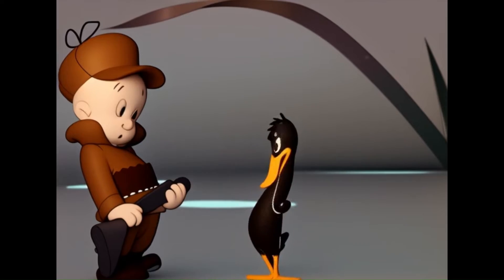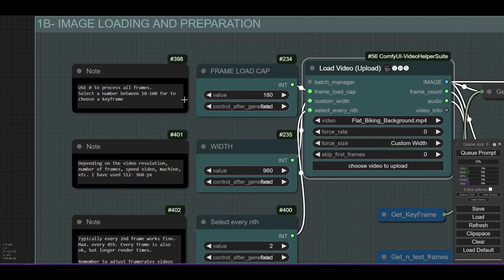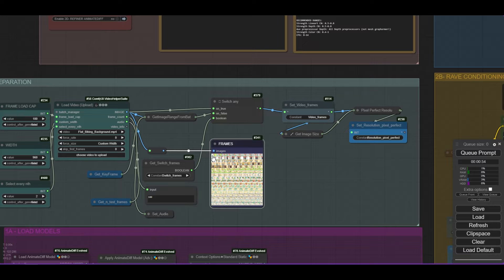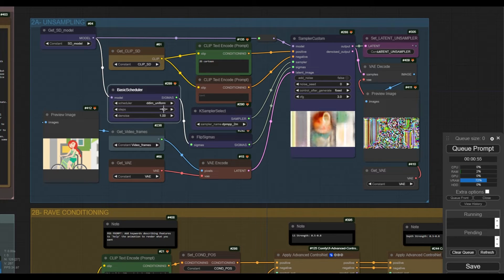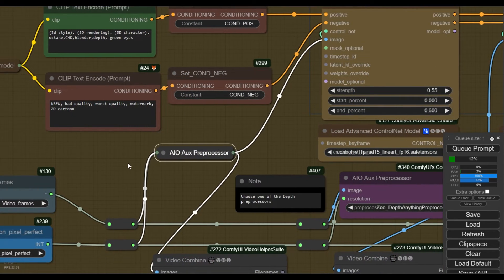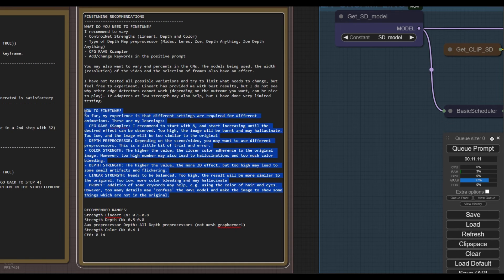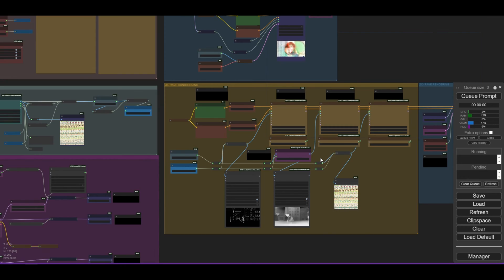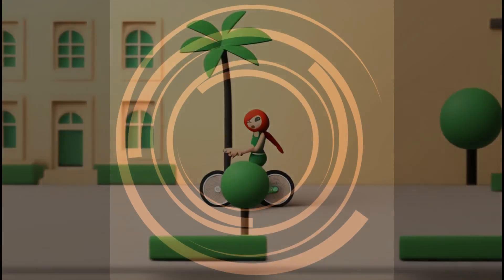AnimateDiff 3D in ComfyUI. Convert your 2D cartoons into 3D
In this workflow we show you the possibilities of using RAVE to convert 2D cartoons into 3D looking style animations. Using ComfyUI and AnimateDiff, in combination with the RAVE sampler and denoising, it is possible to transform a complete 2D sequence and achieve great 3D consistency. Best way to do comfyui video to animation in 3D.

This is not a comfyui 3D render, as there is not 3D mesh created, but makes a great 3D effect, which you can later improve with a second pass (for example using SDXL).

🤑🤑🤑 FREE! Check my runnable workflows in OpenArt.ai

🔖Chapters
00:00 Intro
00:21 Preparation: downloading video, workflow, running in OpenArt.ai and steps guide
01:54 Step 1: Video and models settings, selection of the keyframe
04:21 Step 2: Keyframe 2D to 3D. Explanation how to fine tune workflow settings
09:50 Step 2: General guidelines for tuning
10:15 Step 3: Testing the keyframe and settings for a short set of frames (10-32)
11:42 Step 4: Rendering the complete animation and how to do final corrections
13:19 Promos
14:05 Outro

🧶Custom Nodes:
➡️ Impact Pack
➡️ ControlNet Auxiliary Preprocessors
➡️ (cubiq) IP Adapter plus
➡️ Advanced-Controlnet
➡️ AnimateDiff Evolved
➡️ VideoHelper Suite
➡️ rgthree comfyUI nodes
➡️ KJNodes for comfyUI
➡️ RAVE
➡️ Crystools

🚨 ControlNet (copy in models/controlnet folder)
➡️ Lineart
➡️ Depth
➡️ T2I Adapter Color

🎥 AnimateDiff
➡️ Version 3 Motion module
➡️ Version 3 Lora adapter

🎥 IP Adapter (gen. 2)
➡️ IP Adapter Plus

🎵Music
Song: Bike Box, Artist: Kia, Music by: CreatorMix.com
Song: Ice Cream Truck, Artist: Kia, Music by: CreatorMix.com
Song: Trinity, Artist: Kia, Music by: CreatorMix.com
Song: Doughnuts, Artist: Kia, Music by: CreatorMix.com
Song: Avatar, Artist: Kia, Music by: CreatorMix.com
Song: Spring, Artist: Kia, Music by: CreatorMix.com
Song: Deep Emotion, Artist: Soul, Music by: CreatorMix.com